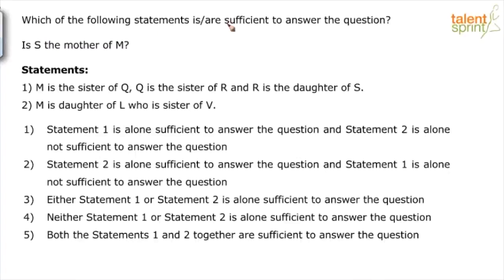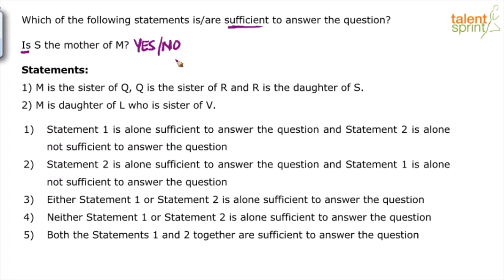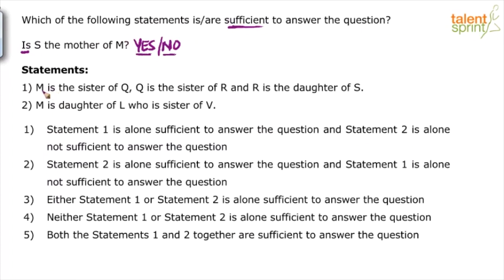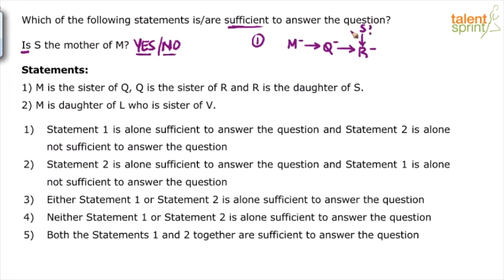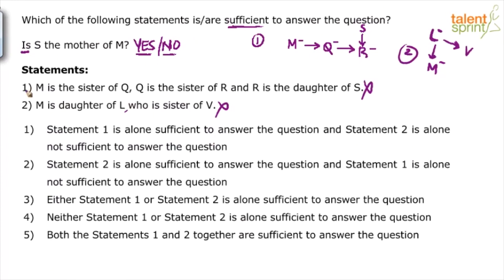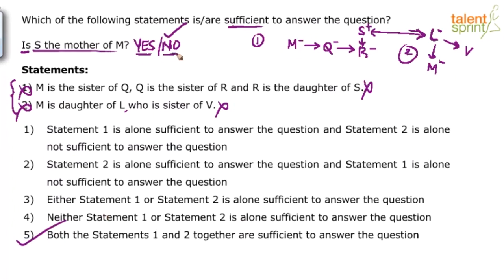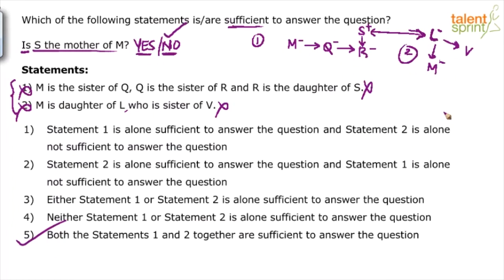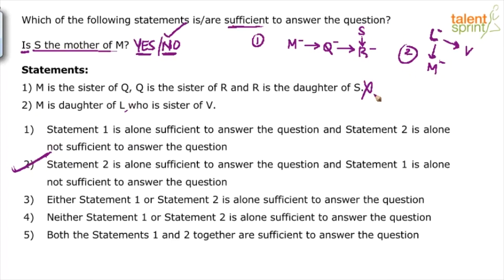Blood Relations | Additional Example - 2 | Reasoning Ability | TalentSprint Aptitude Prep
This video describes solutions for blood relations aptitude problems. This quick method helps to understand the blood relations solving tricks and tactics. Blood relations questions are one of the common questions which are asked in almost every competitive exam.